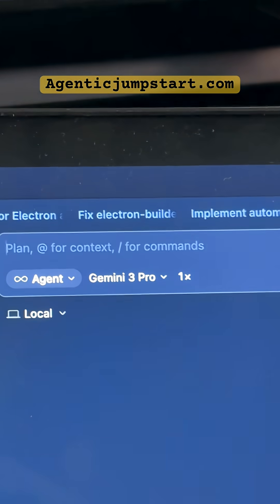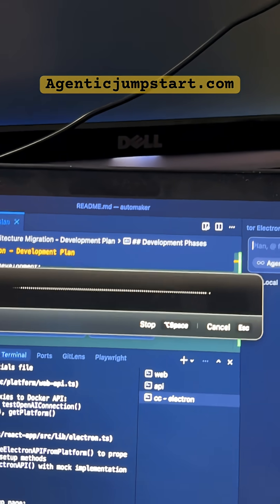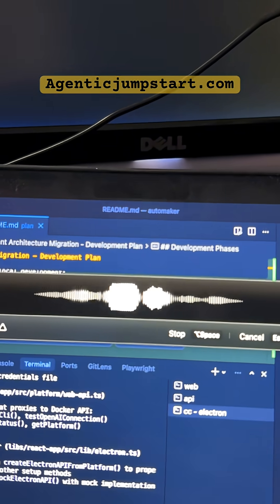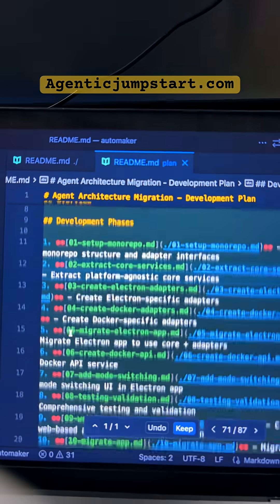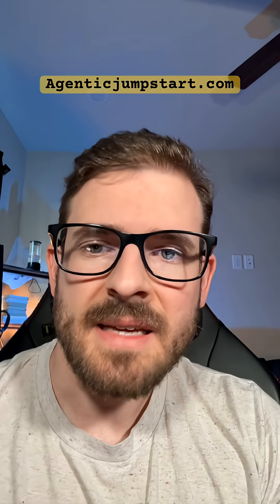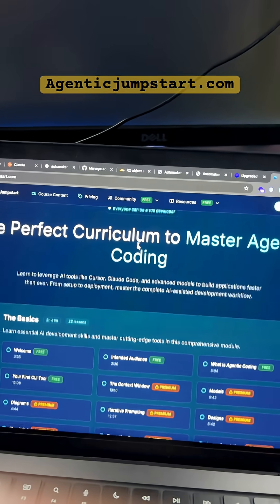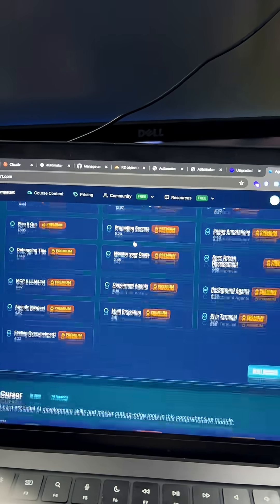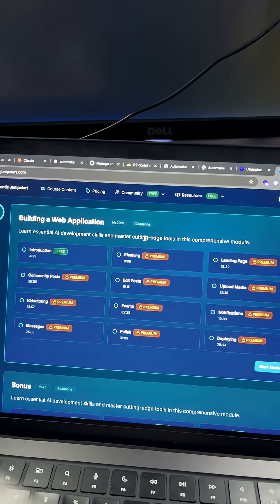My strategy for doing larger refactorings with AI